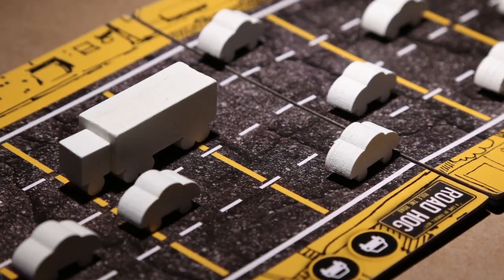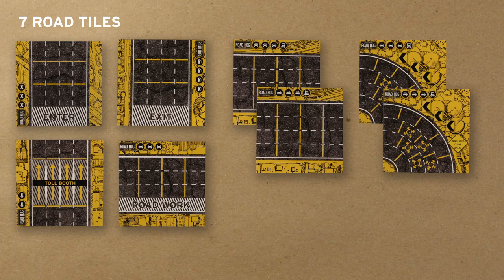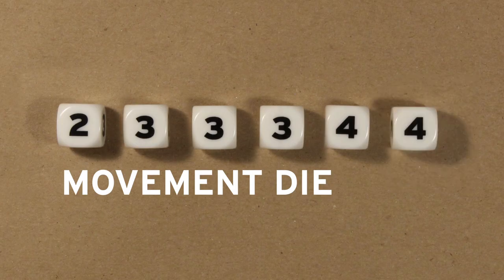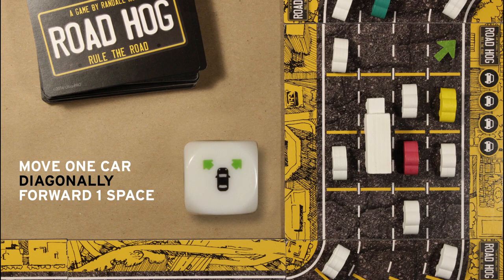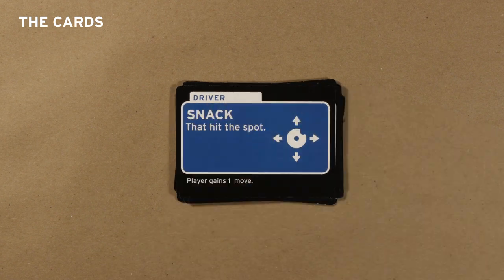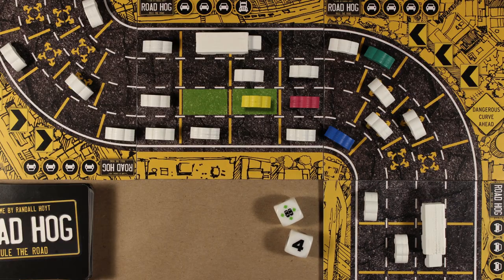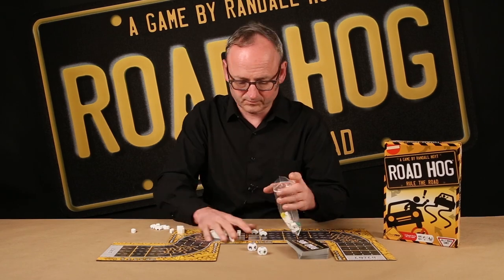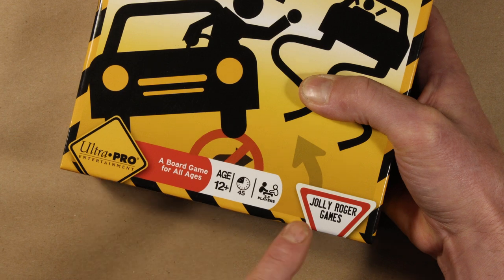How to Play Road Hog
Road Hog is a board game about aggressive highway driving in heavy traffic and is featured

Life on the road means relying on quick wits, mad skills, and a bit of luck to get there in one piece. Road Hog captures the rolling shark tank that is our modern highway system, where complete strangers shamelessly compete with each other in an infuriating race that no one really wins — until now.